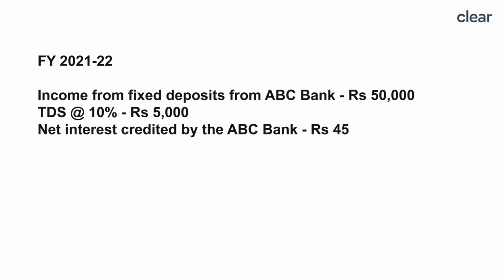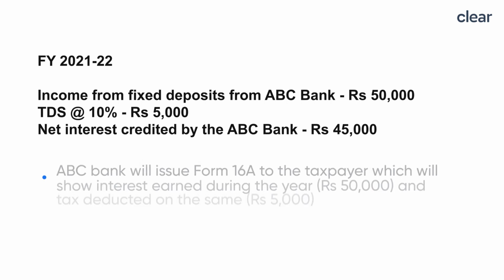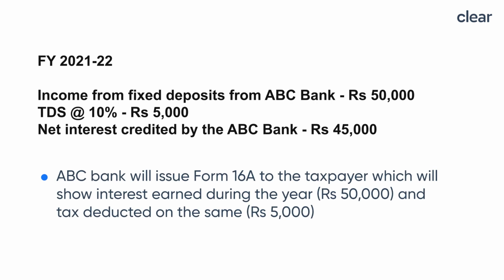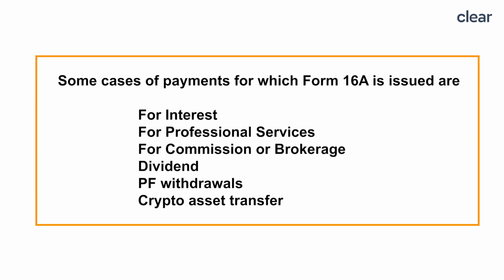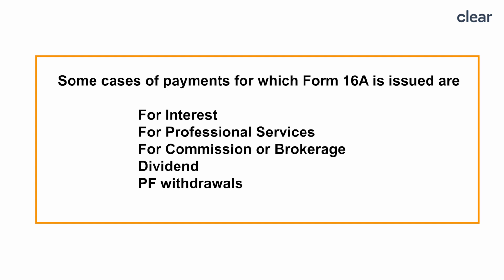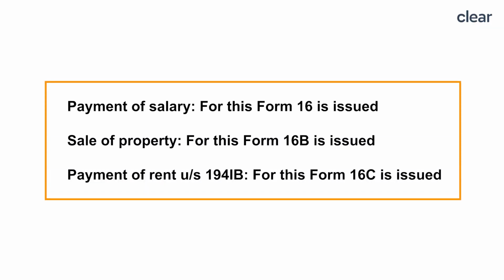Know All About Different Types of TDS Certificates | Form 16, Form 16A, Form 16B, and Form 16C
Many times taxpayers get confused between different types of TDS certificates. Form 16 is issued to salaried individuals for tax deducted by the employer whereas, Form 16A, Form 16B and Form 16C altogether different TDS certificates that are issued for non-salary transactions. In this video we have tried to explain about these forms in detail.

You can also read these articles below:

Capital Gains Tax- Tax Rates, Calculation, Exemptions & Tax saving

Timestamps
00:00 Introduction
00.45 What are different types of TDS Certificates?
01.28 What is Form 16?
02.15 What is Form 16A?
03.08 For what type of payments Form 16A is issued?
03.58 What is Form 16B?
04.19 How to get Form 16B?
05.22 What is Form 16C?
05.47 How to get Form 16C?
06:36 Conclusion